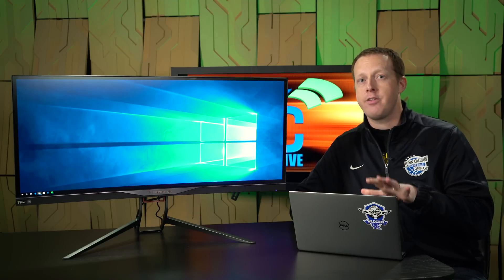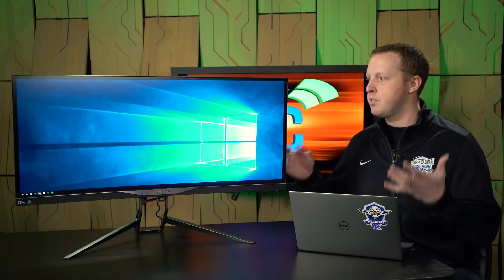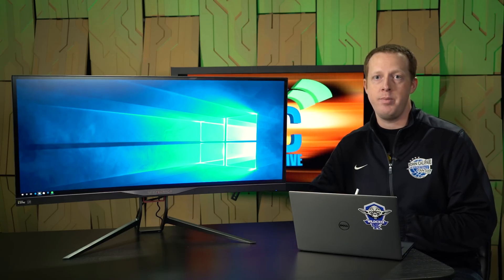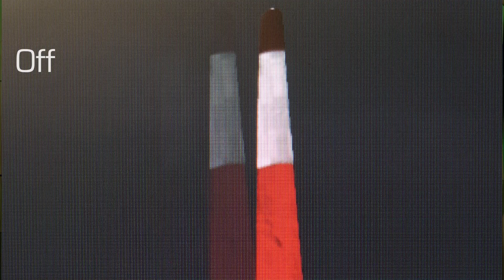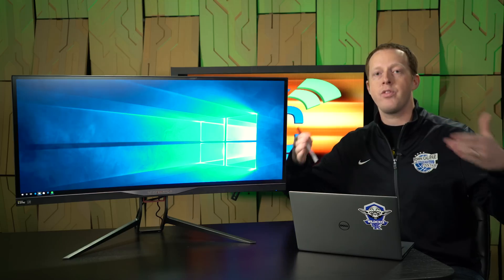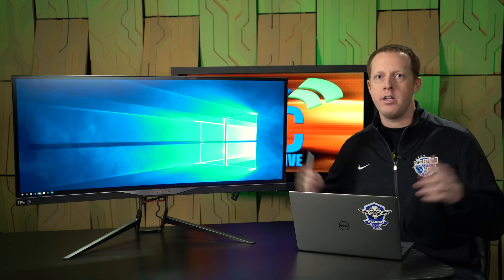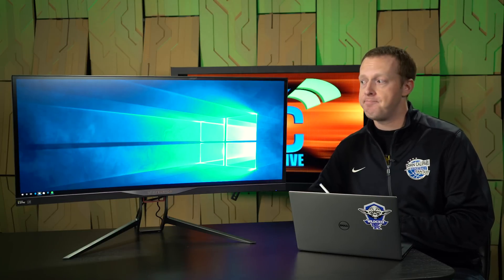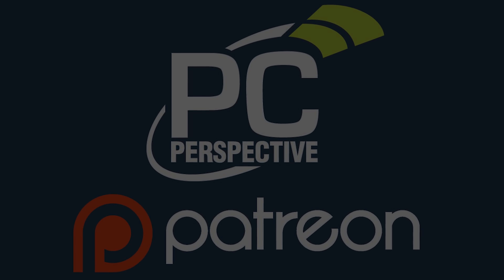Acer Predator X34 Curved 34-in IPS 3440x1440 G-Sync Monitor Review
When NVIDIA first launched G-Sync monitors they had the advantage of being first to literally everything. They had the first variable refresh rate technology, the first displays of any kind that supported it and the first ecosystem to enable it. AMD talked about FreeSync just a few months later but it wasn't until March of 2015 that we got our hands on the first FreeSync enabled display, and it was very much behind the experience provided by G-Sync displays. But what we saw with that launch, and continue to see as time goes on, is that there are a much higher quantity of FreeSync options, with varying specifications and options, compared to what NVIDIA has built out.

This is important to note only because as we look at the Acer Predator X34 monitor today, the first 34-in curved panel to support G-Sync, it comes 3 months after the release of the similarly matched monitor from Acer that worked with AMD FreeSync. The not-as-sexyily-named Acer XR341CK offers a 3440x1440 resolution, 34-in curved IPS panel and a 75Hz refresh rate.

But as NVIDIA tends to do, they find a way to differentiate its own products, with the help of Acer. The Predator X34 monitor has a unique look and style to it and improves the maximum refresh rate to 100Hz (though it is considered overclocking). The price is a bit higher too, coming in at $1300 or so on Amazon.com; the FreeSync-enabled XR341CK monitor sells for just $941.